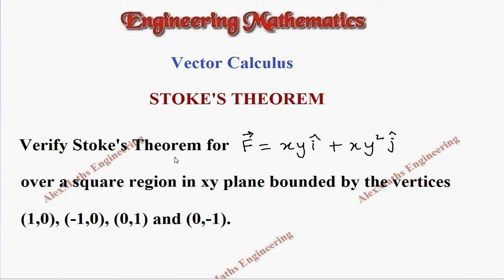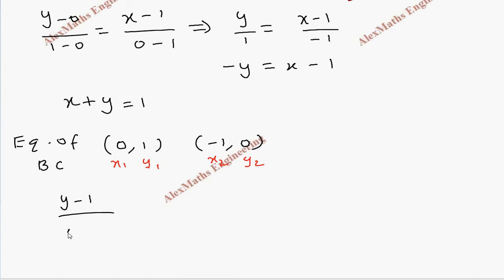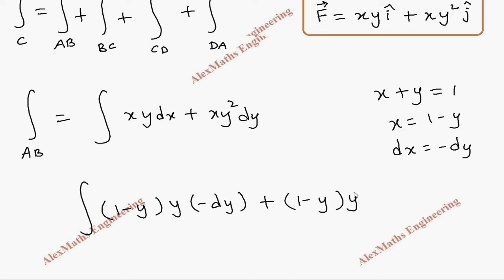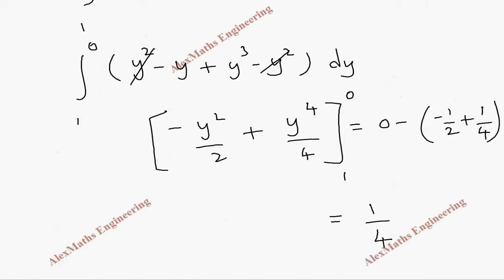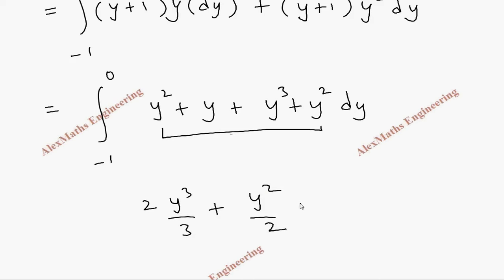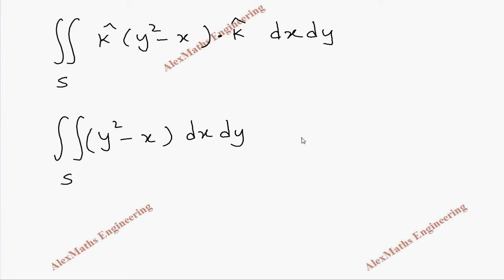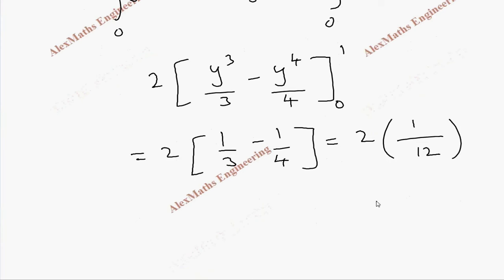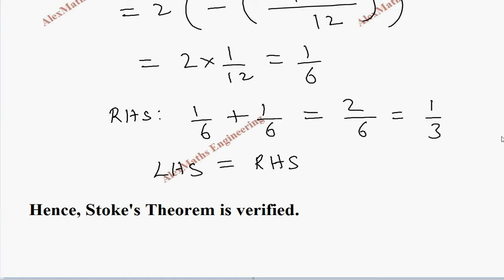Stoke's Theorem Problem 3 | Vector Claculus | Engineering Mathematics